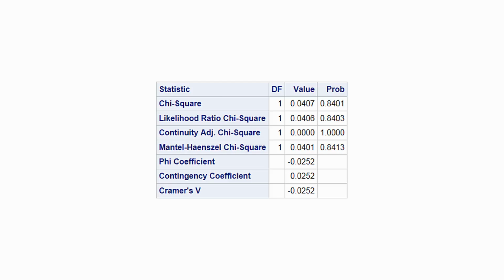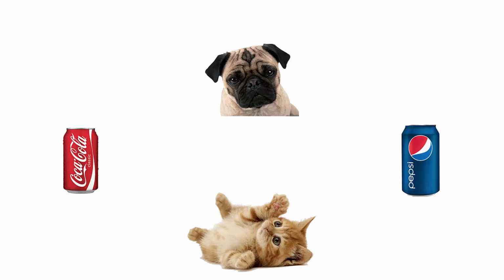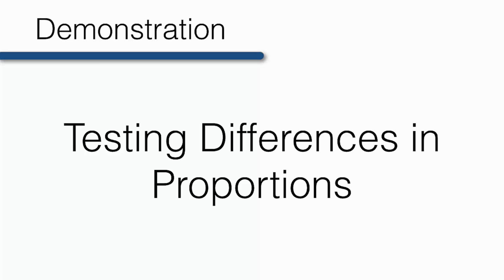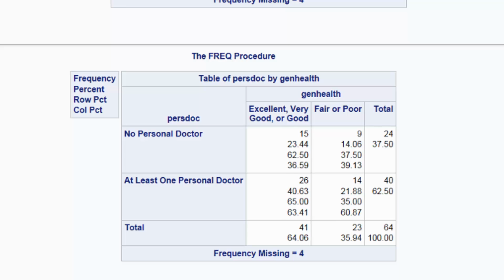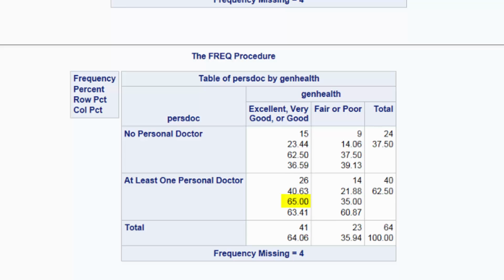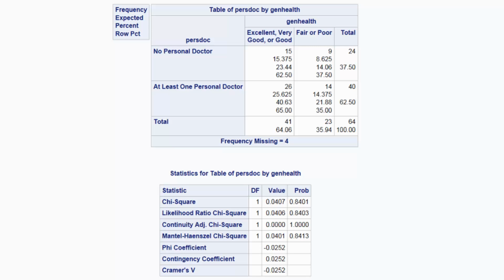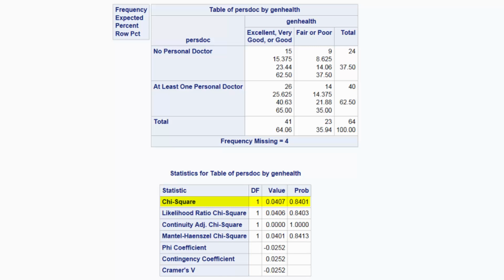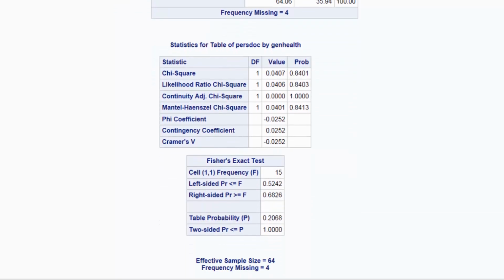Testing Differences in Proportions